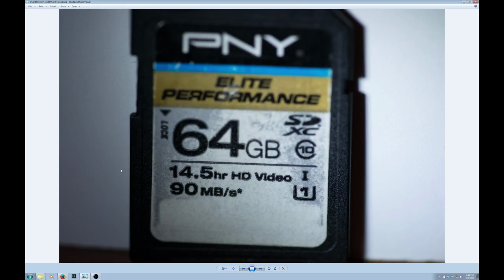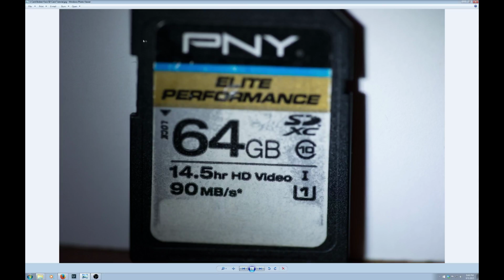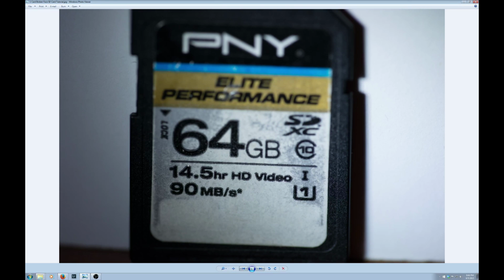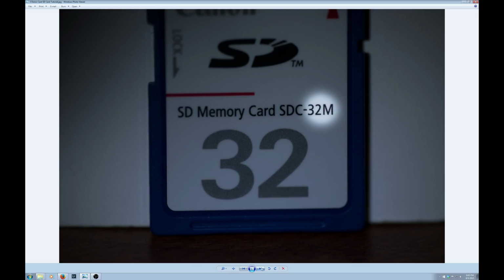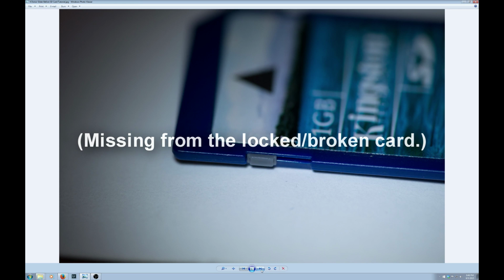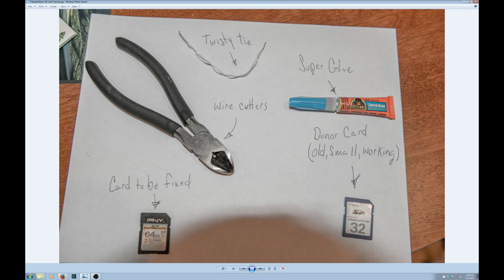How to fix a locked SD card using an old SD card instead of scotch tape. (Tutorial)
If your SD card is showing as "locked" and you can't unlock it, you may find this tutorial useful. Almost every time an SD card is "locked" it's because the little "lock slider" has gotten broken off of the card. Some have used scotch tape to fix this problem but I found that approach would fail after a while as the tape finally "gives way" and the card is locked again. If you happen to have an old, very small capacity, useless SD card in a drawer somewhere, you can steal the lock slider from it and put it into the card you care about. The fix is permanent. This video shows you how.